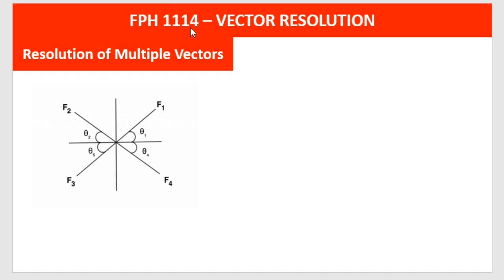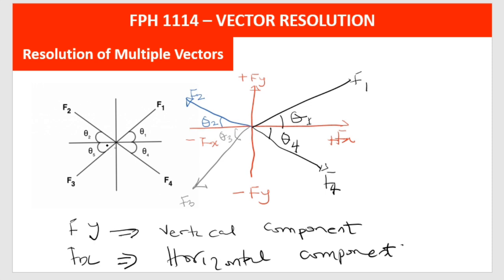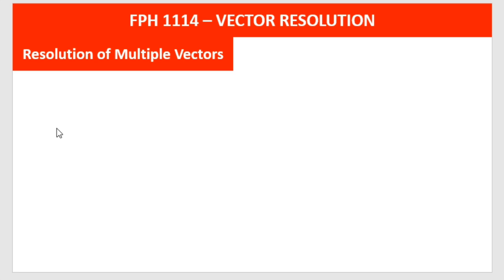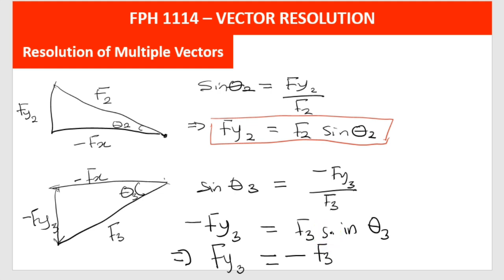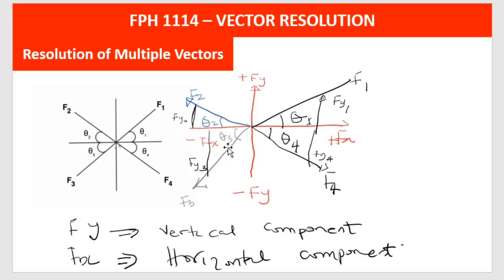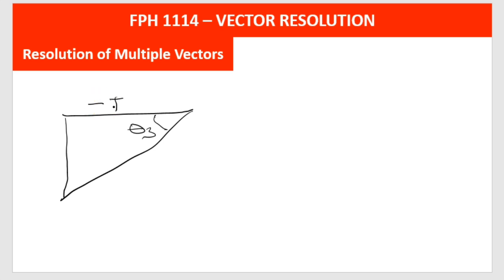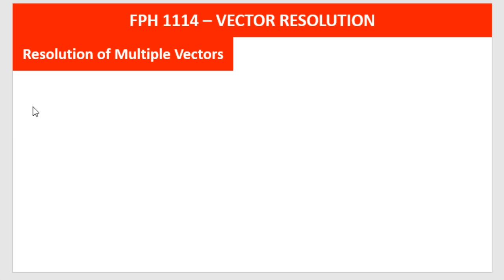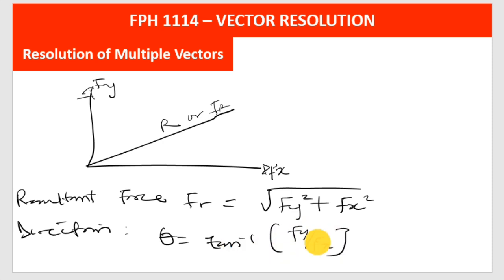Resolution of Multiple Vectors || Proof of Formulas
Analytical Resolution of Multiple Vectors into x and y - components